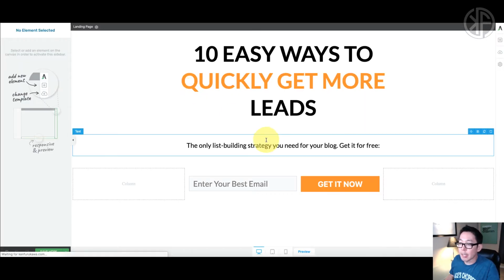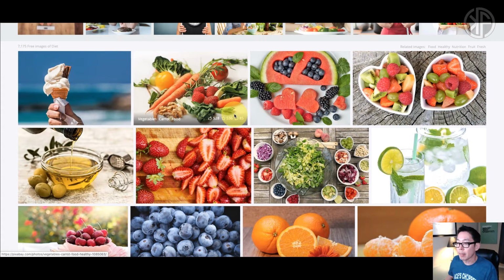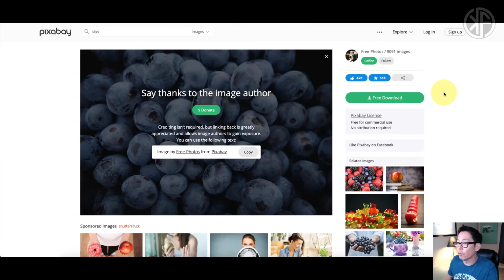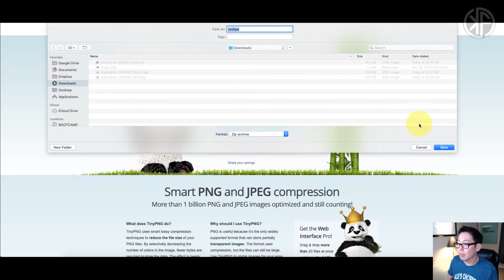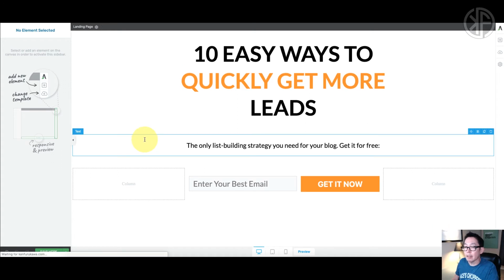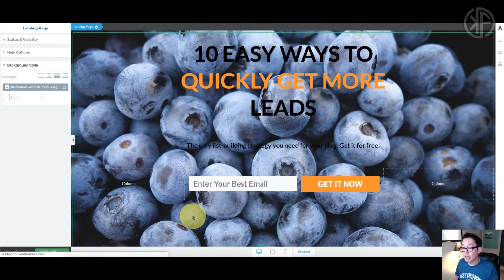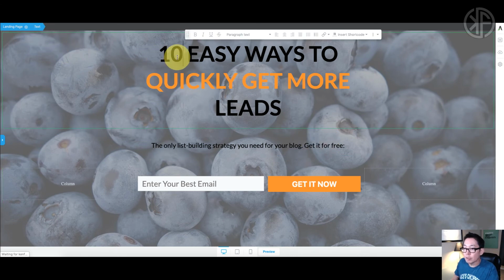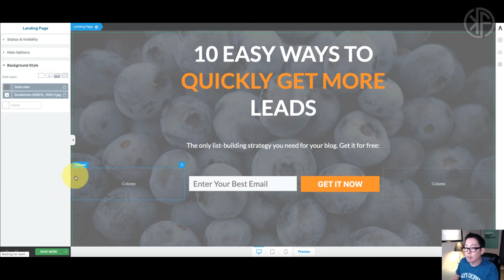How To Use Website Background Images 101 [THRIVE ARCHITECT]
Watch this video to spice up your website or landing page using background images with Thrive Architect.

Websites and landing pages don't have to be boring! You can kick them up a notch using a background image to convey your brand, the theme of your website, etc.

Watch me as I give you an over-the-shoulder view of how I use website background images using Thrive Architect. It's super easy!